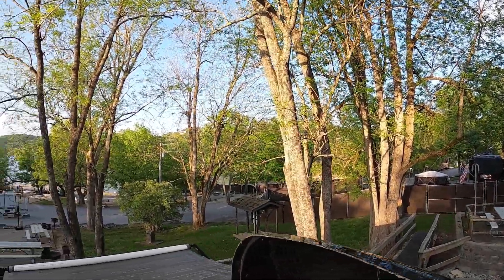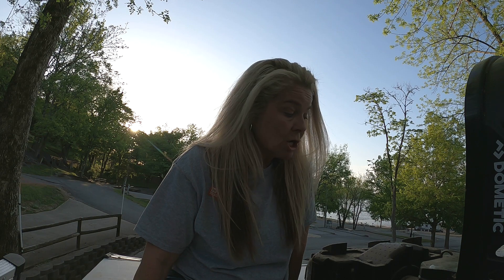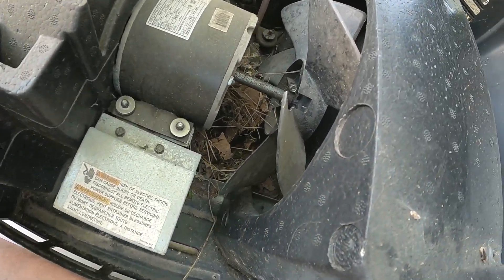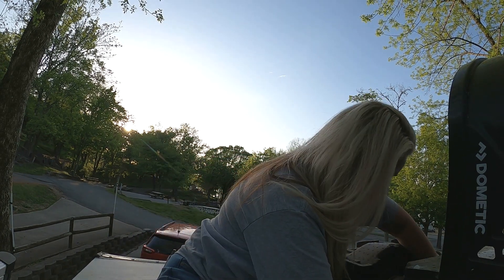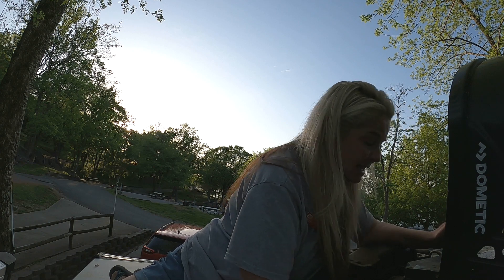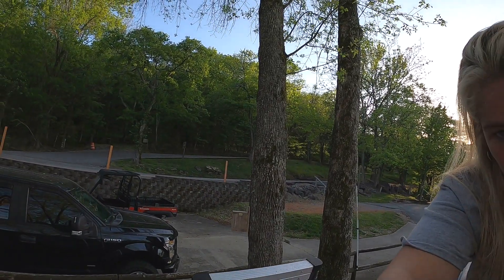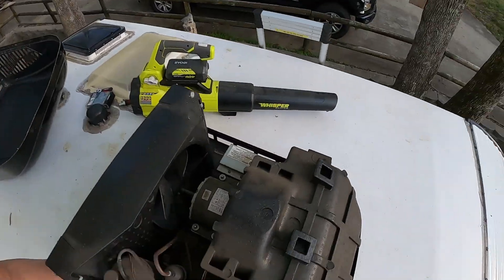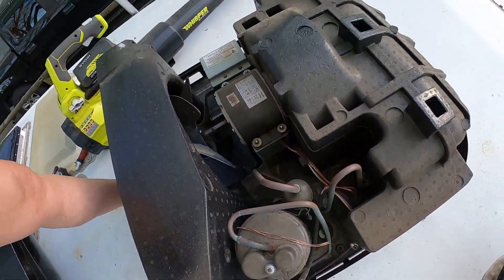Dometic Rooftop Air Conditioner Not Blowing Air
We had a beginning of season issue with our Dometic Rooftop AC. I turned it on for a warm evening...I could hear it running, but no air was circulating in the camper. I watched a few YT videos and diagnosed our easy to fix problem with the unit. Preventitive Maintenance is a must for your stored Travel Trailer.